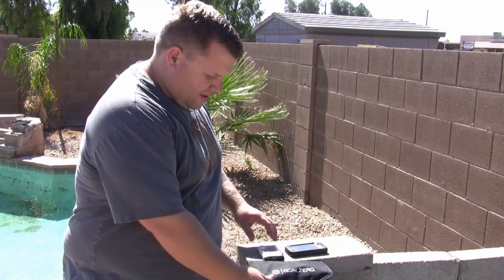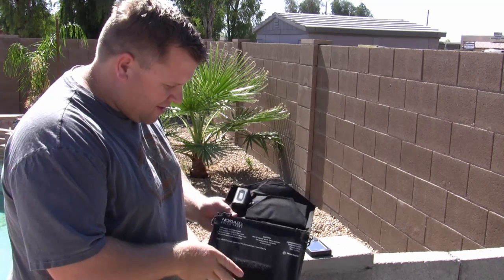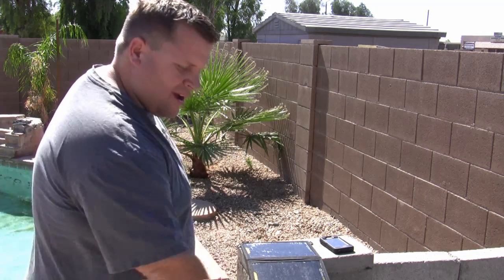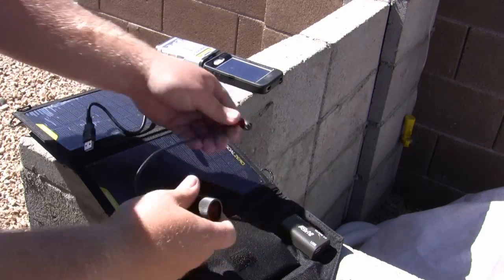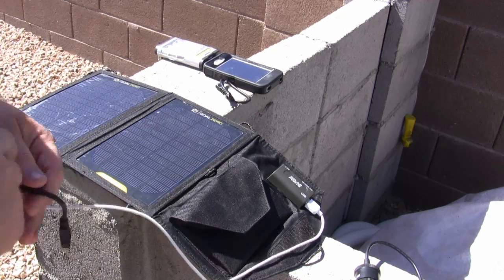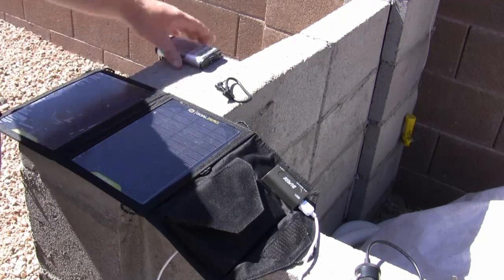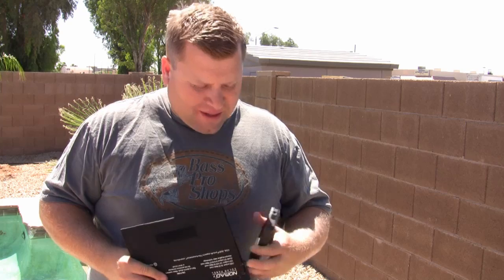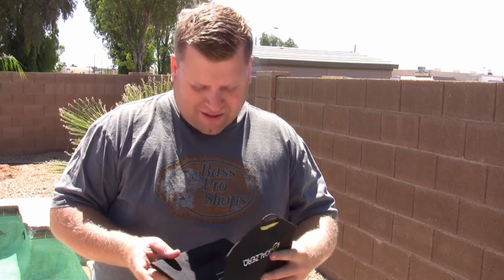Goal Zero Nomad 7 Guide 10 Iphone Charging Test Experiment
I got the Nomad 7 Solar panel and wanted to see how long it really took to charge my iPhone in good sun conditions.  it took 2 hours and 45 minutes to completely charge it.  I think it did a great job and I'm very happy with the quality of the unit.